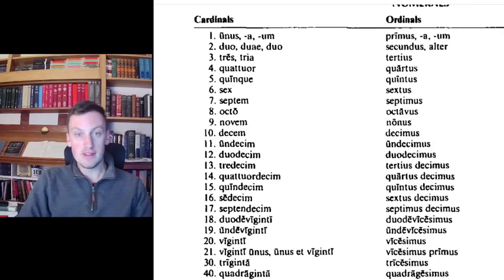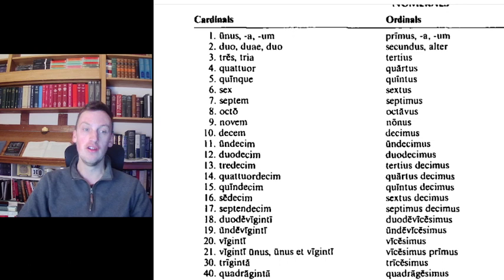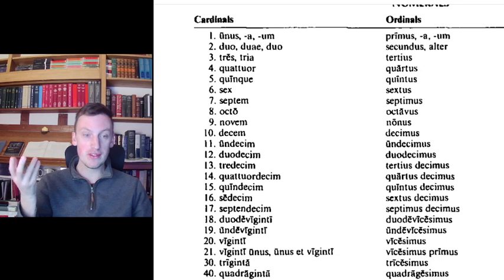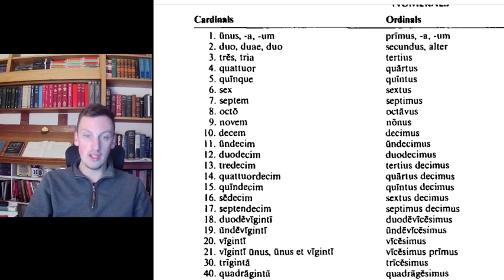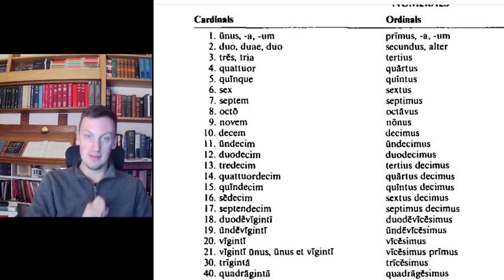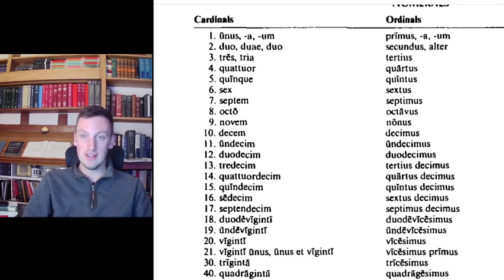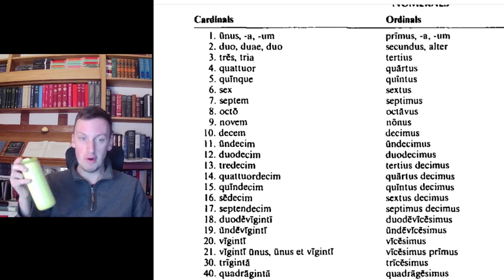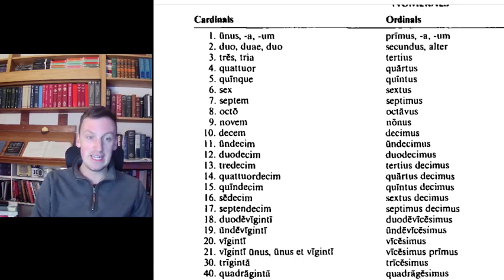Wheelock Chapter 15 (Latin 101)